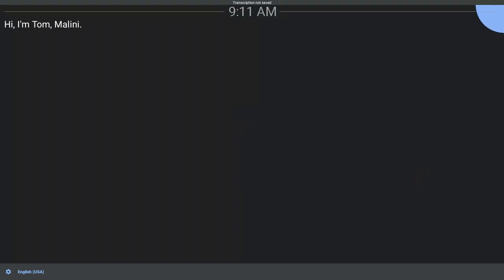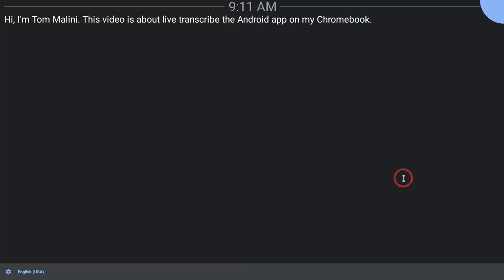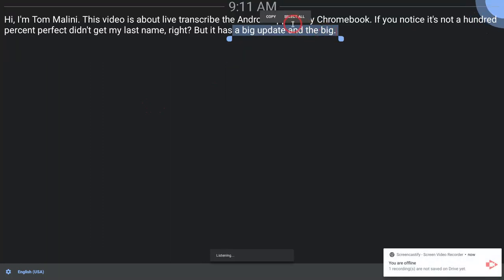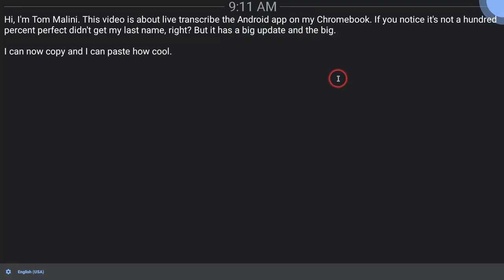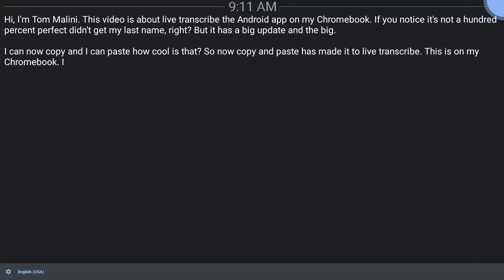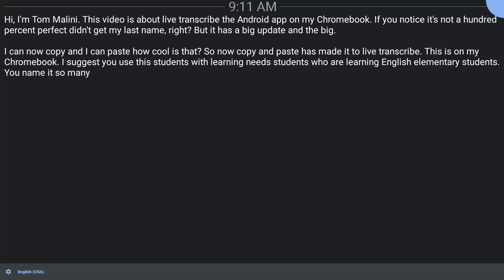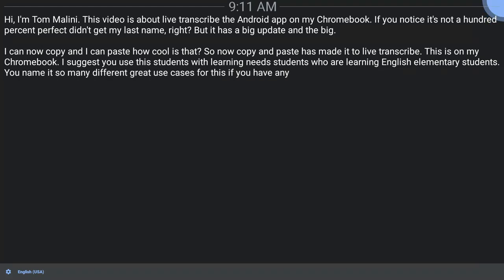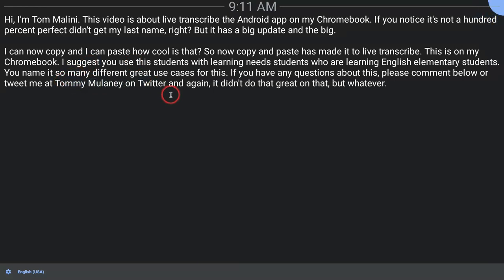Live Transcribe Android App - Copy and Paste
To learn about my Google professional development offerings please or my blog,

UPDATE: Copy and paste is now available in the Live Transcribe Android App. This is a great tool for students with special needs, English Language Learners, and Deaf Students.